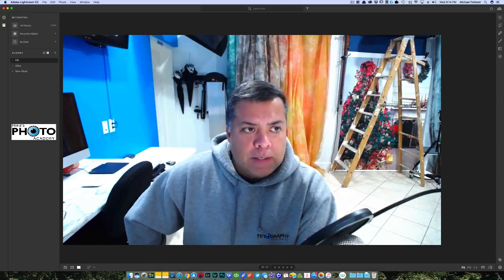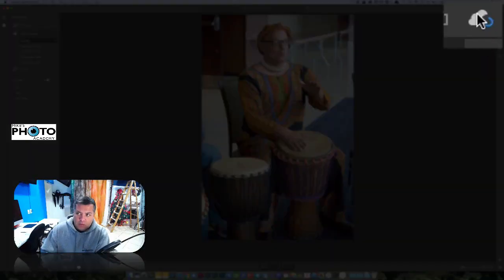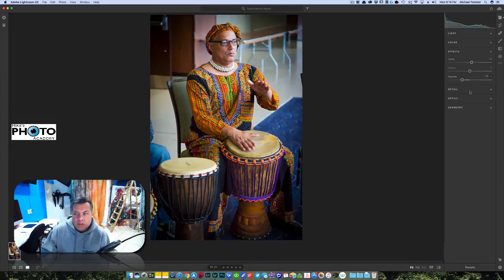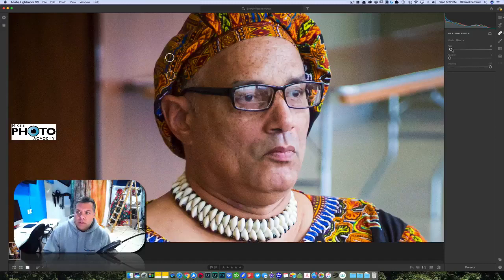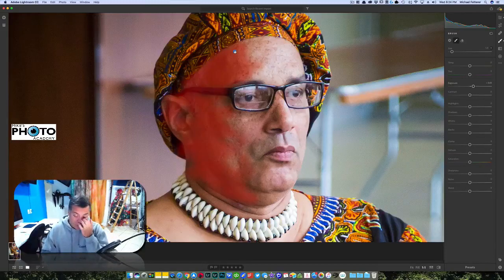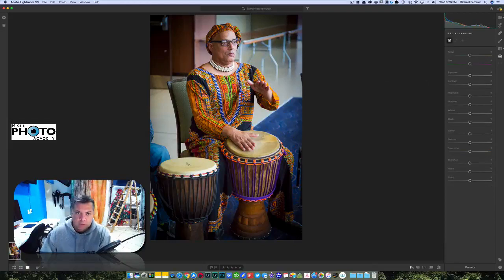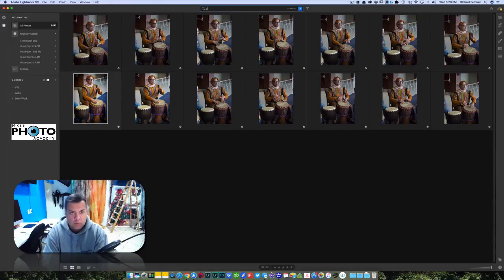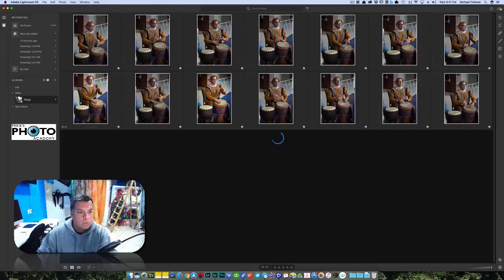WATCH BEFORE YOU DECIDE! Is Lightroom CC worth it? Hint: It's not for me...yet.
Come and join me on a tour of the new Lightroom CC to decide for yourself if it's right for you!